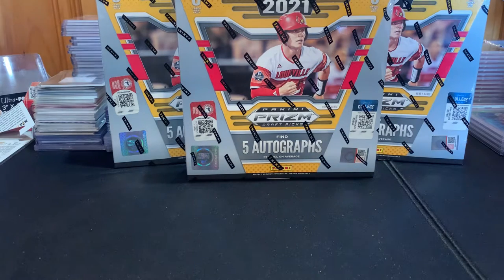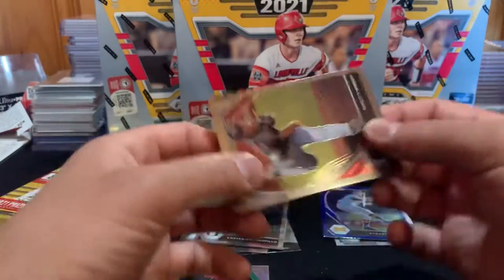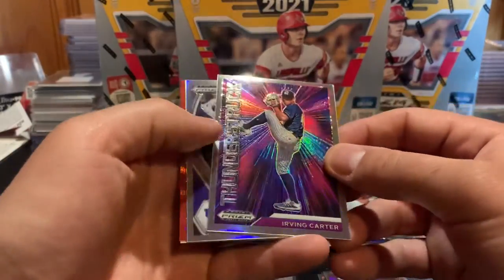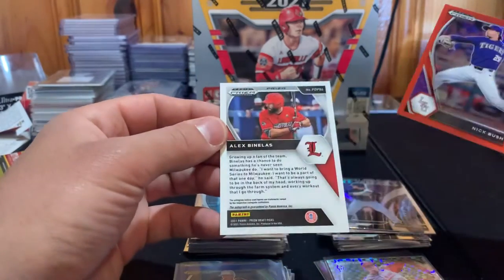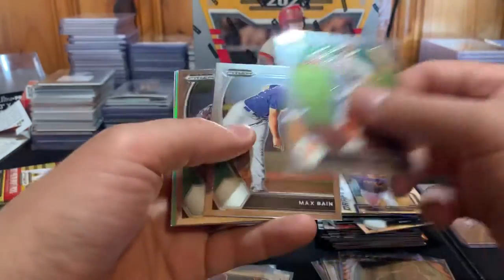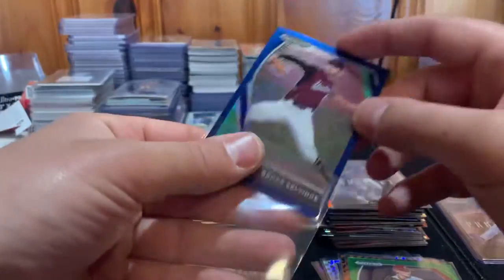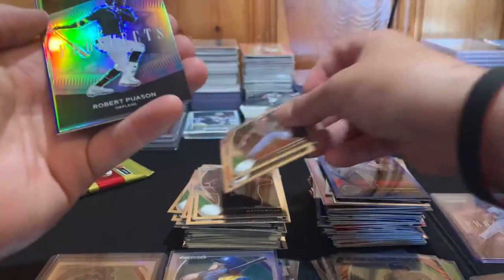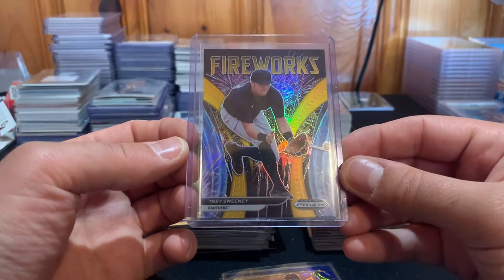2021 Panini Prizm Draft Picks Baseball!! Opening 3 Boxes 15 Autos! Tiger Stripe & A Lot More!